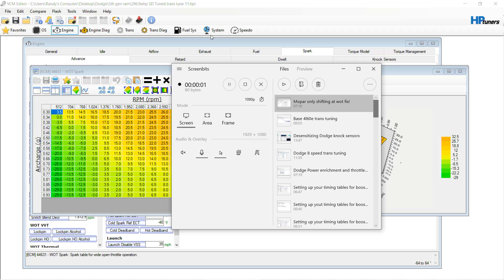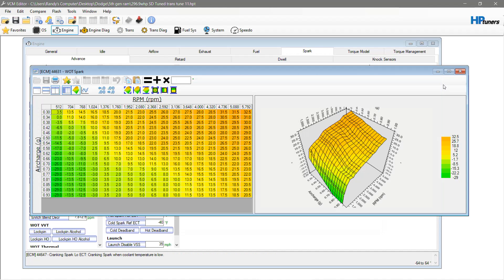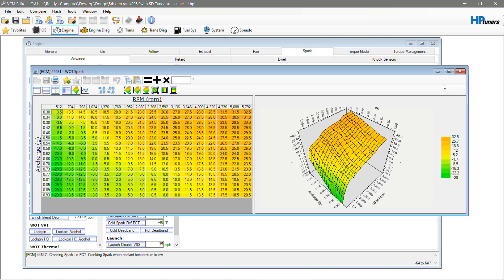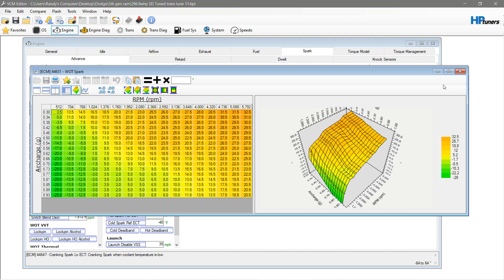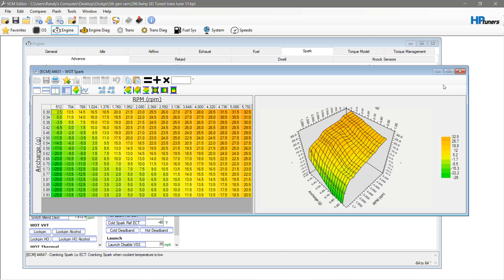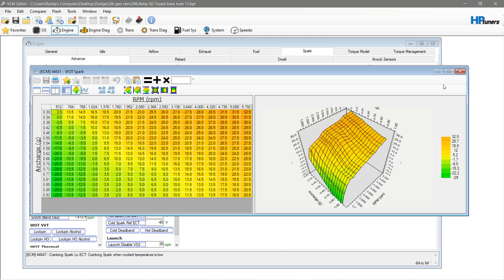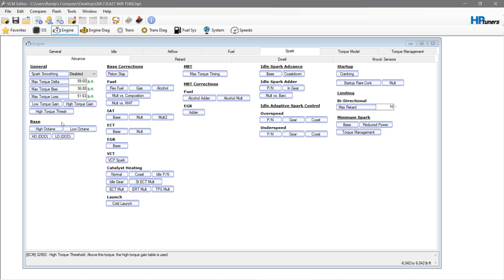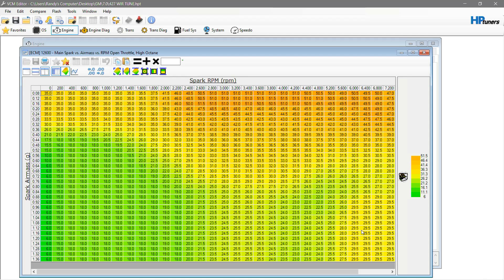Hemi and timing issues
The hemispherical engine and the timing issues its prone to having over the ls engine